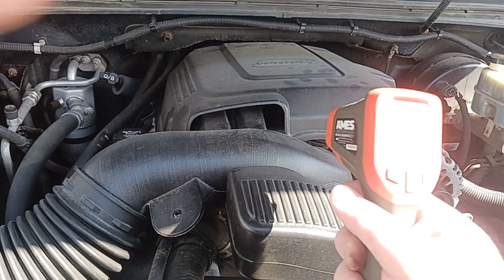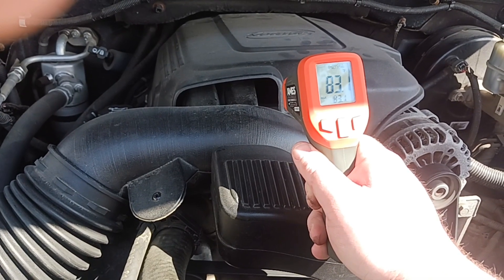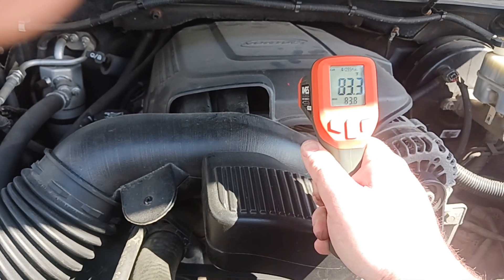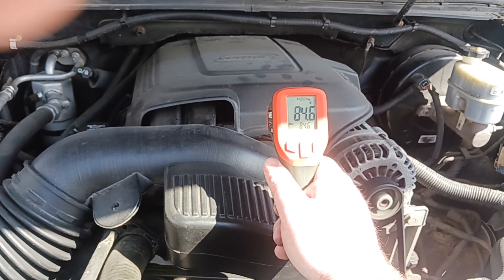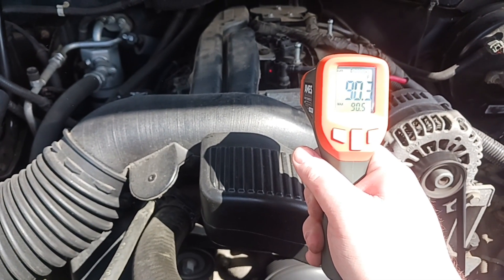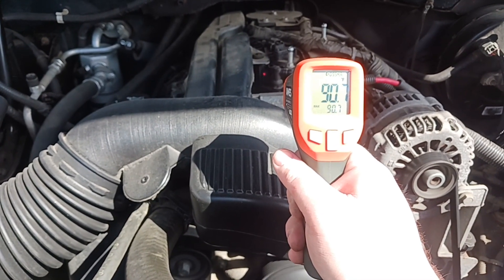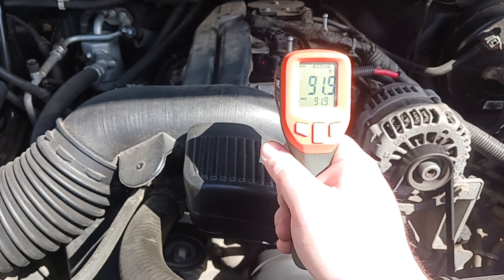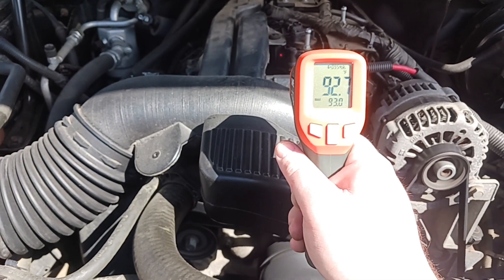do engine covers trap heat?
I always wondered if these engine covers trap heat and if so how much well I was completely surprised by the results